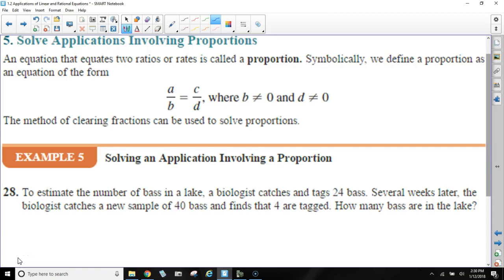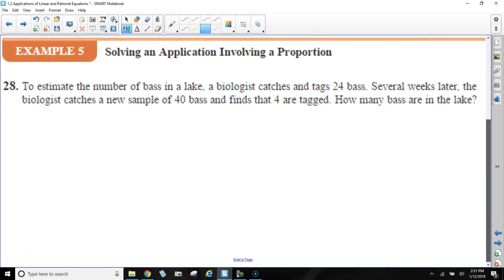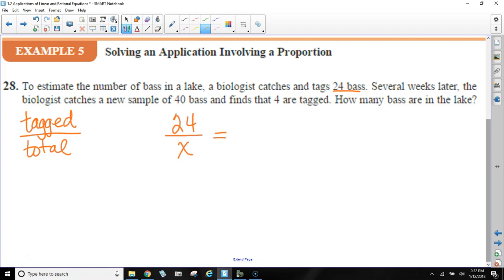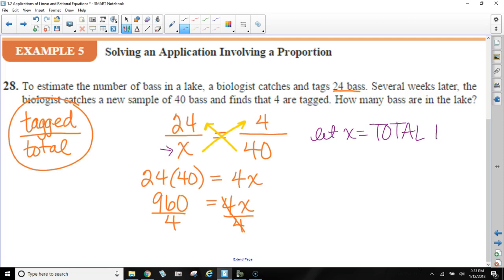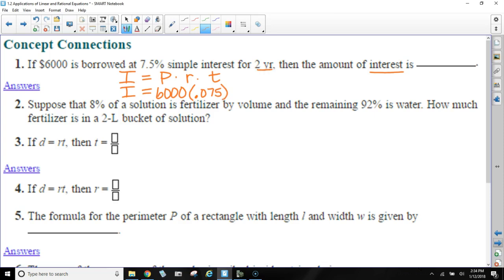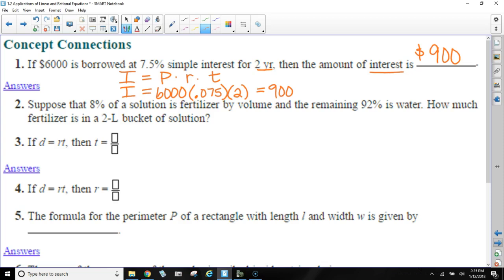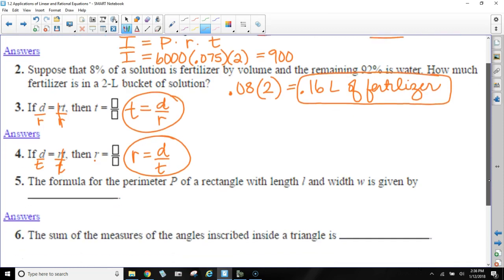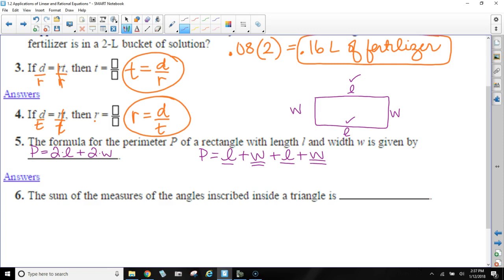1.2 Ex 5 and Concepts